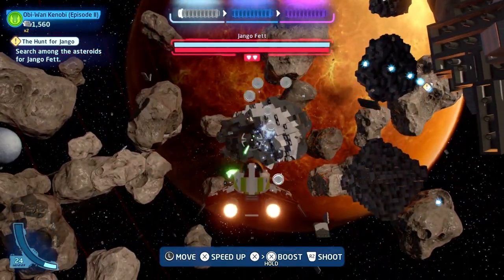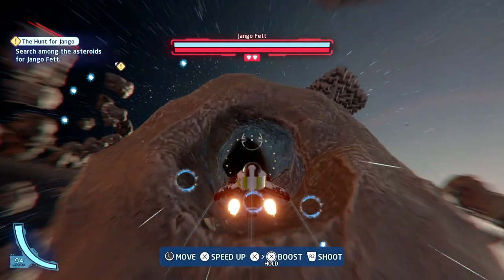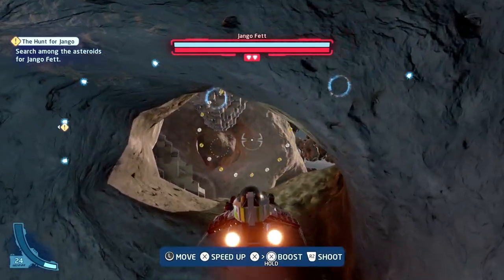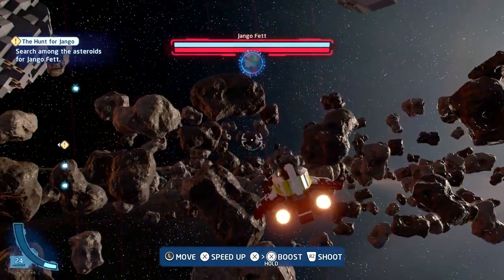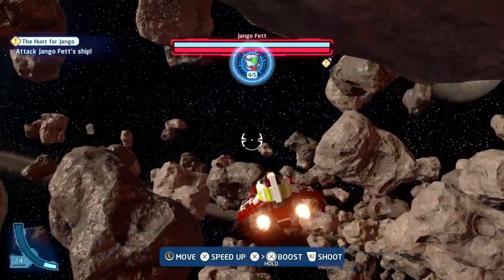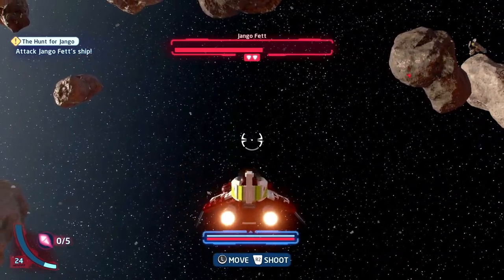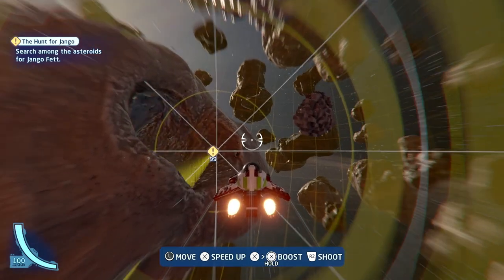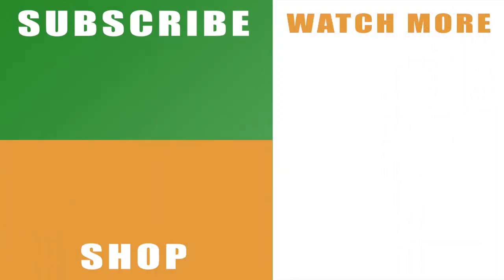LEGO Star Wars The Skywalker Saga The Hunt for Jango walkthrough guide - Challenges Roll Minikits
Check out my LEGO Star Wars The Skywalker Saga The Hunt for Jango walkthrough guide to see how to get all Minikits, Challenges and Kyper Bricks to 100% the level.

It’s time to track Slave 1 in Episode II: The Clone Wars with the second of the proper story missions. You’ll have to fight Fett and his son Boba in the asteroid field with seismic charges to avoid. You can follow along with the video to see how to get all of the Minikits and Challenges. This will earn you the Kyper Bricks you need to add to the True Jedi achievements to 100% The Hunt for Jango. In terms of the challenges, the one with the title Do an Aileron Roll! is the most difficult. I talk through how to do the roll to avoid the missiles in the video, so that should see you through.

You can read more about LEGO Star Wars The Skywalker Saga or check out the official Twitter account

Remember to hit that like button and share my LEGO Star Wars The Skywalker Saga The Hunt for Jango walkthrough guide - All Minikits, Challenges, do an Aileron Roll and Kyper Bricks video on Facebook, Twitter, Google+, Pinterest or any other social media channel you use. This is part of our wider walkthrough guide for the galaxy far far away adventure, so you’ll be able to see more videos to help you through the whole Saga.